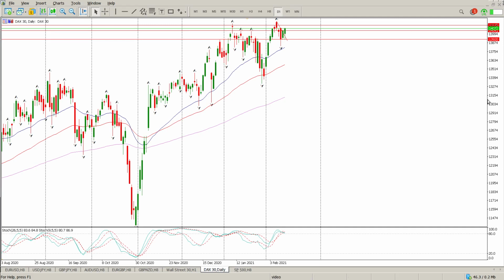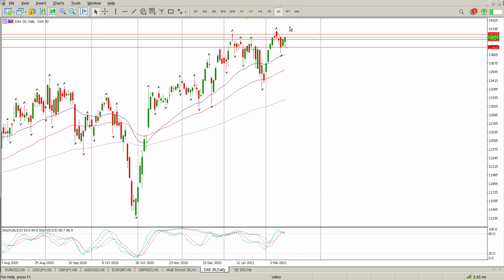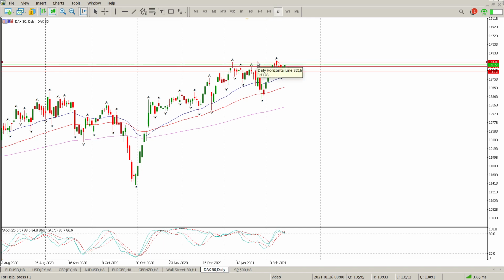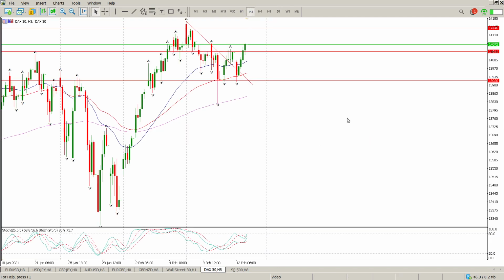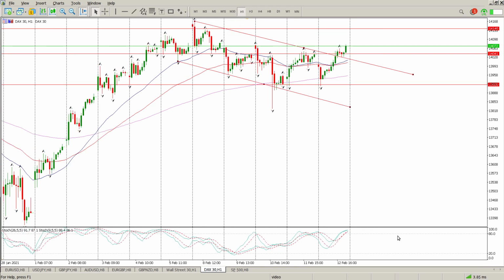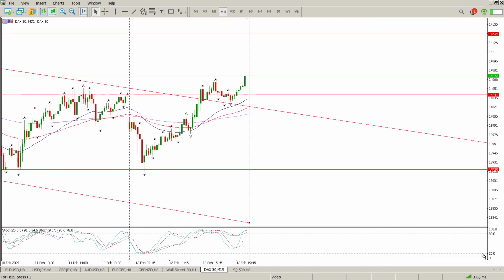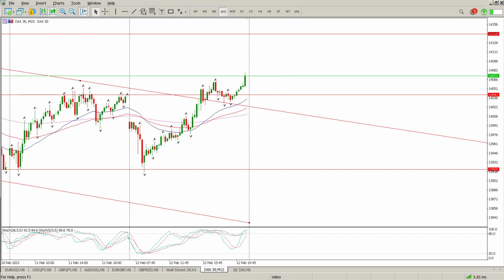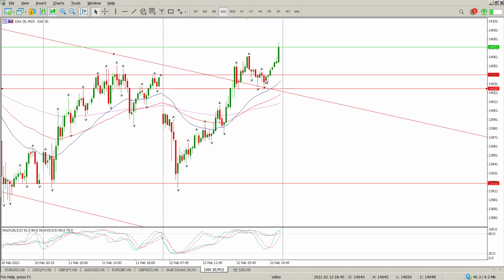DAX Today 15 February 2021 Trend Trading Strategy Technical Analysis